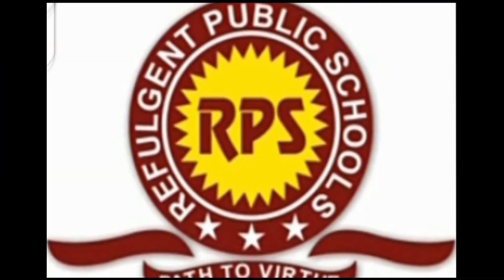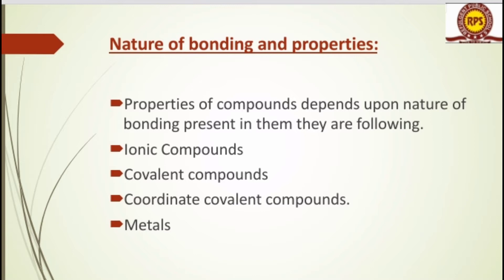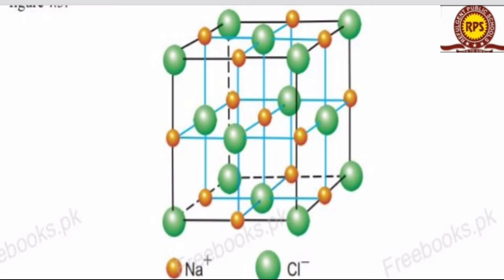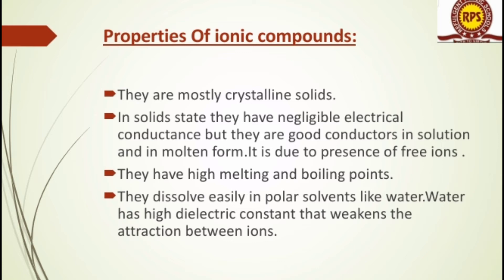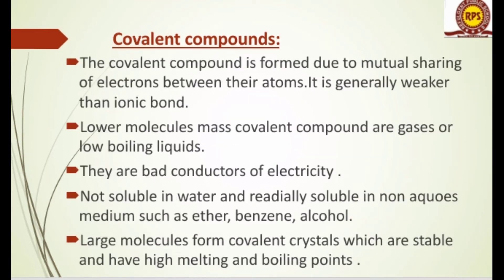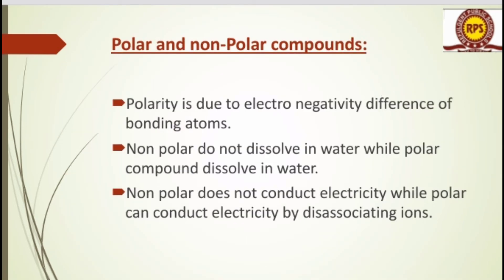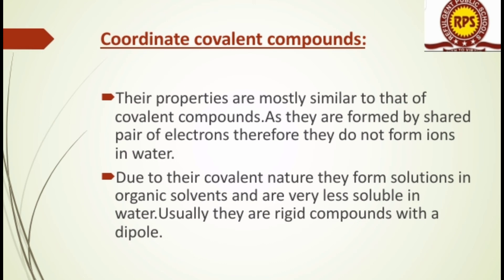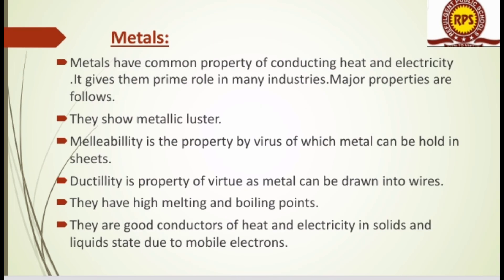9th Chemistry,Ch#4th Nature of bonding and properties 1080p